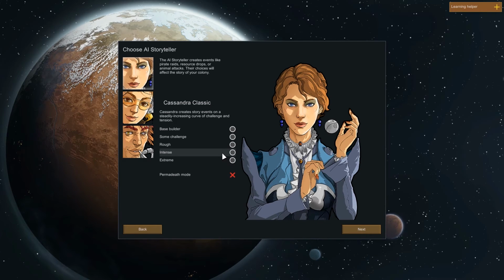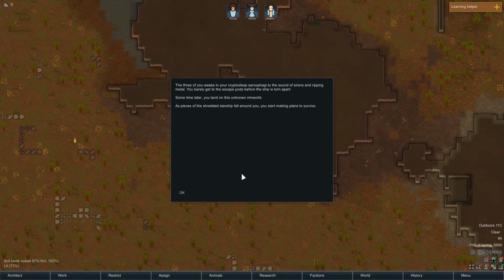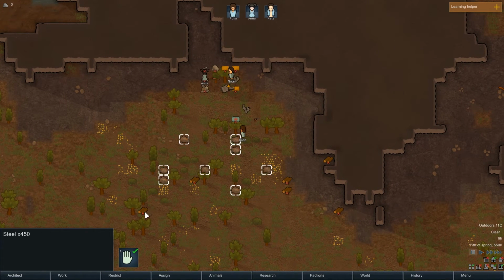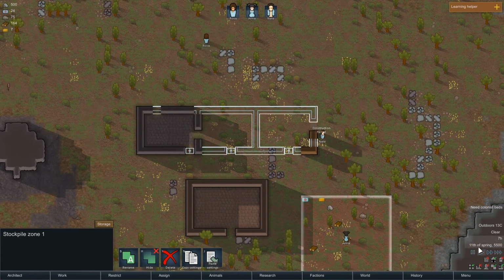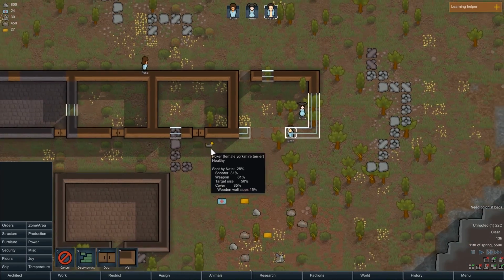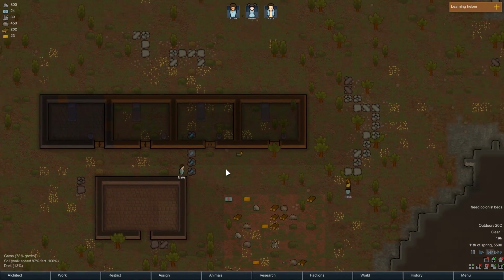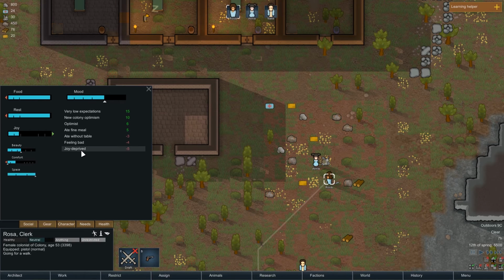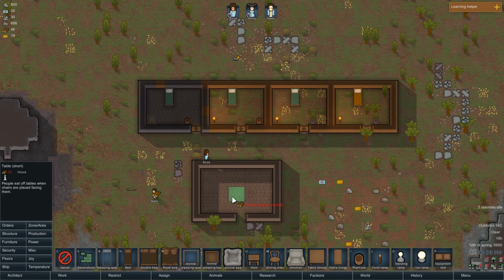Technical Difficulties - Rimworld - Part 1 (maybe)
In which the real challenge is getting GEForce Shadowplay to work properly.

This channel is a Let's Play channel dedicated to my gaming playthrough content.